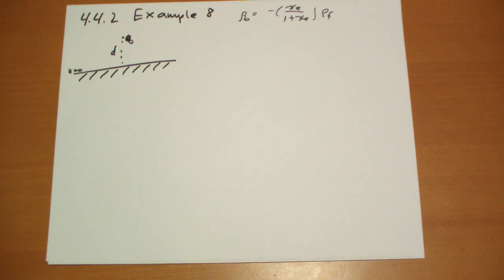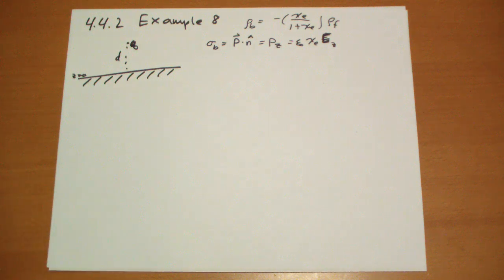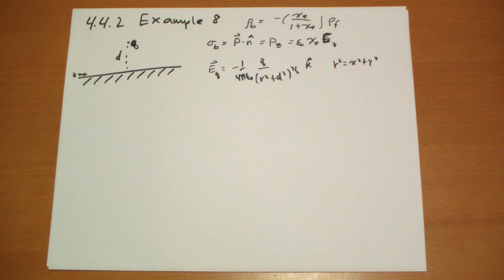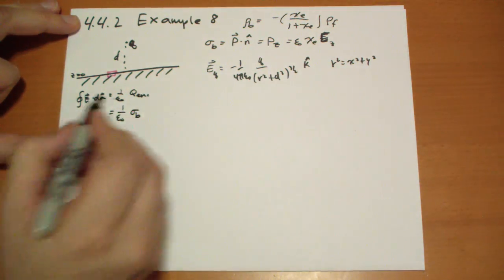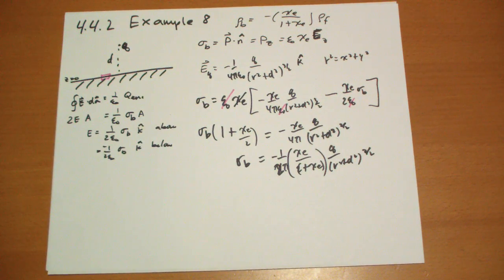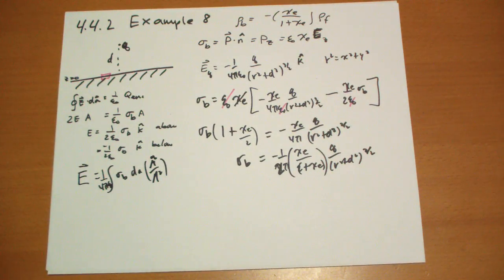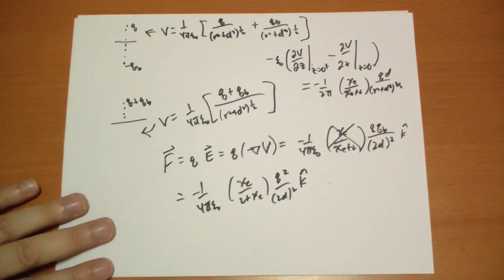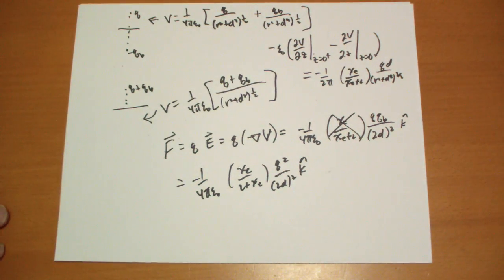4.4.2 Example 8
A point charge above an infinite linear dielectric imposes a surface charge. How much charge? What is the electric field this surface charge creates?